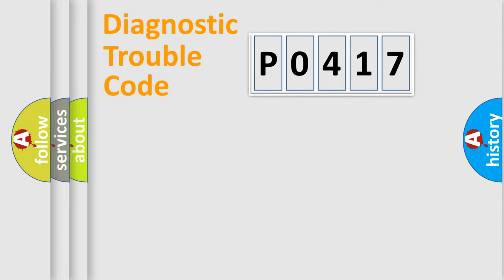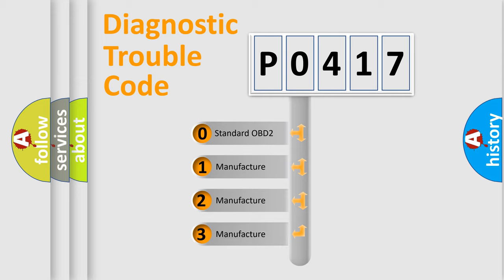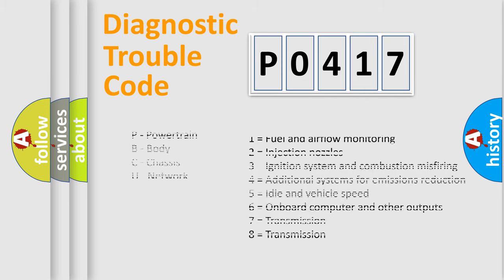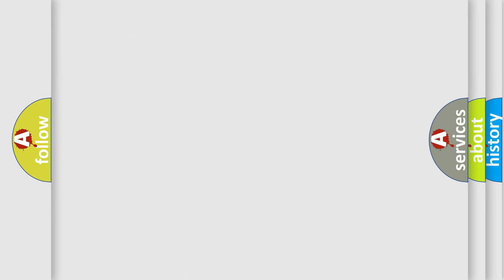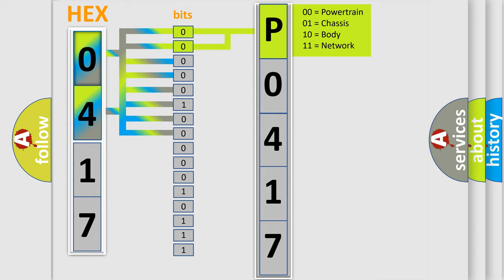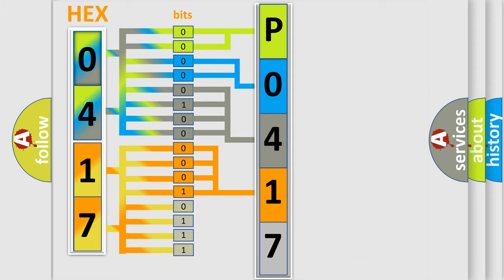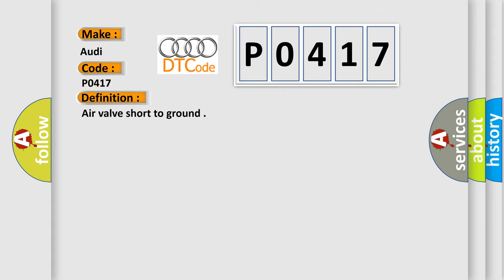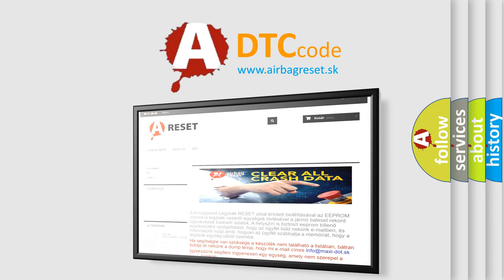DTC Audi P0417 Short Explanation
Contents:
0:21 Basic DTC analysis according to OBD2 protocol standard.
1:48 Insight into programming
2:58 A diagnostically understandable description of the Diagnostic Trouble Code
3:05 Basic error definition

Make:
Audi
Code:
P0417
Definition:
Air valve short to ground
Description:
air valve, commanded on ign on